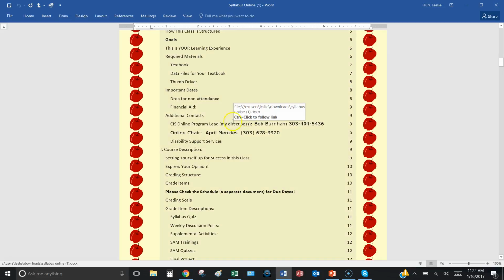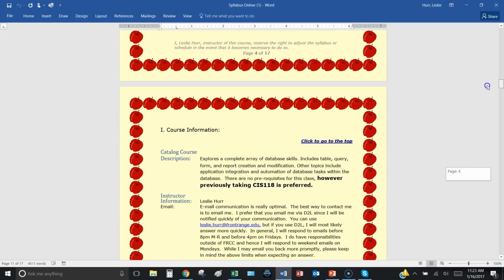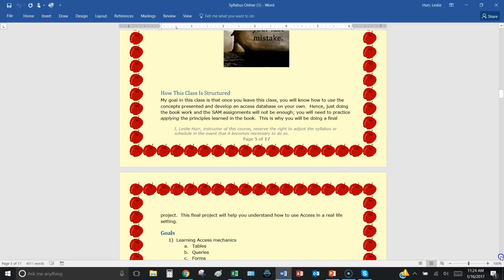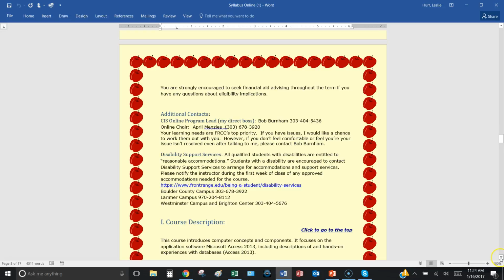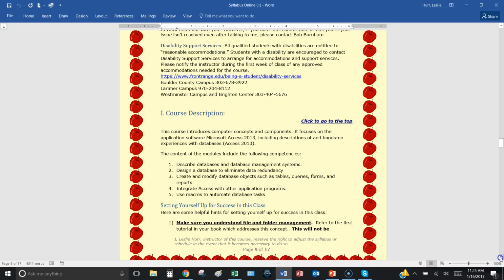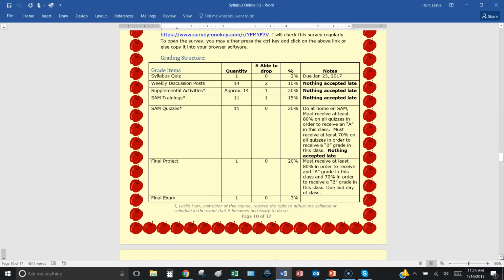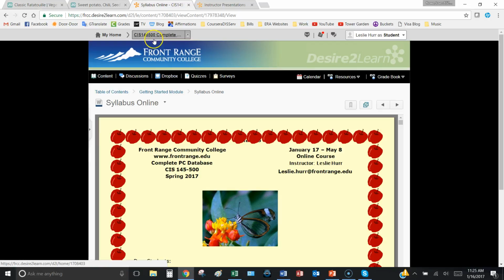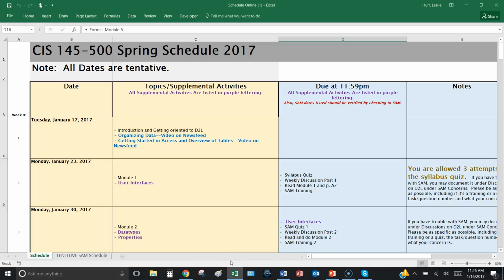Welcome to CIS145-500